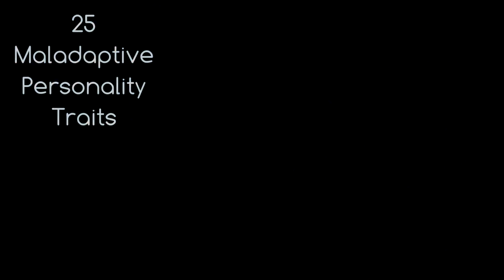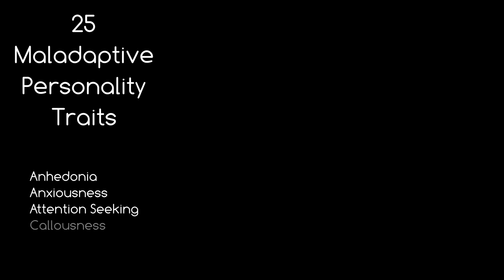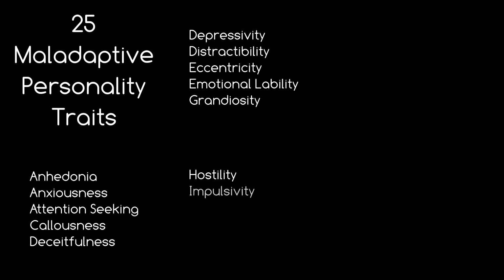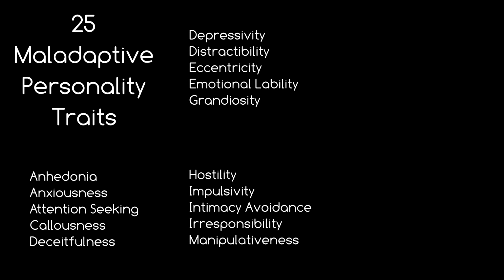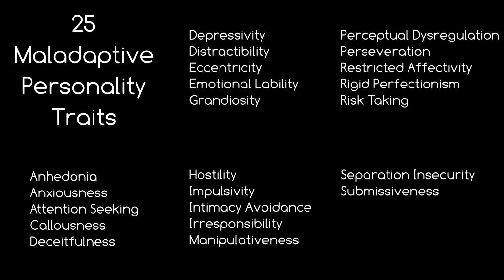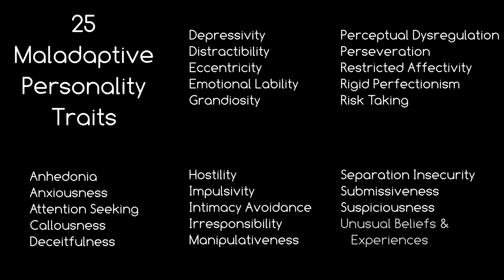Personality Traits Psychology: An Intro | Personality Traits Psychology Series #1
🎁 MENTAL HEALTH GIFTS

This series will look at the 25 maladaptive personality traits and how they relate to personality disorders. The 25 maladaptive personality traits are:

Anhedonia
Anxiousness
Attention Seeking
Callousness
Deceitfulness
Depressivity
Distractibility
Eccentricity
Emotional Lability
Grandiosity
Hostility
Impulsivity
Intimacy Avoidance
Irresponsibility
Manipulativeness
Perceptual Dysregulation
Perseveration
Restricted Affectivity
Rigid Perfectionism
Risk Taking
Separation Insecurity
Submissiveness
Suspiciousness
Unusual Beliefs & Experiences
Withdrawal

Your life matters. Nobody can question your worth. Whatever it is that you're going through, however it is that you're feeling: It's okay. You are loved.

USA helpline:
USA Crisis Text Line:
Text anything to 741741
USA online chat:

UK helpline:
116 123

Australia helpline:
13 11 14
Australia online chat:

*Ryan Liberty is not a licensed therapist, lawyer, health care professional or counselor. Ryan Liberty does not provide psychological counseling, therapy or legal council.